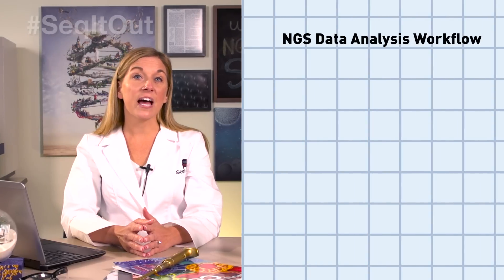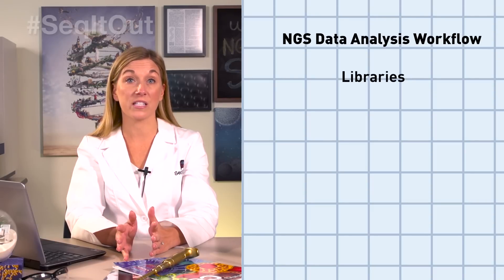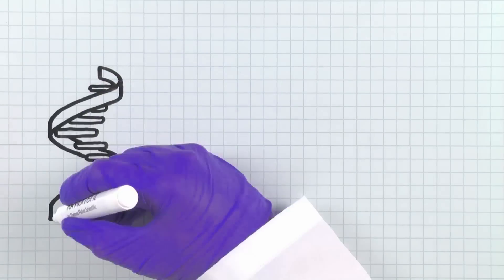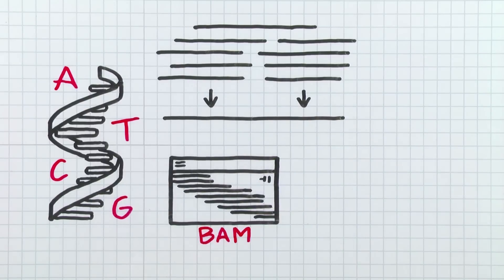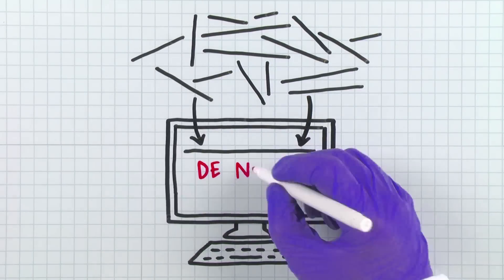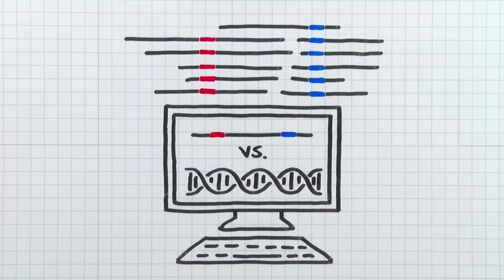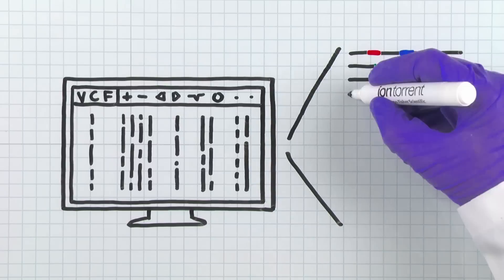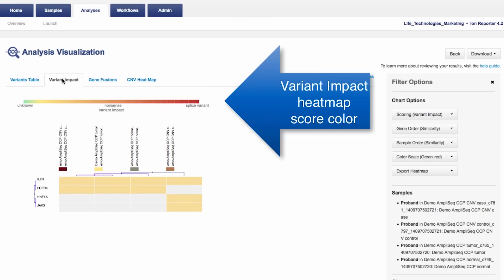NGS Bioinformatics Doesn’t Have To Be Scary – Seq It Out #4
If you are new to Next Generation Sequencing, you’ve heard about the large amount of data it generates and the challenges with finding meaning in all that data. But, don’t worry, just like working at the lab late at night, bioinformatics doesn’t have to be scary.
The power of next generation sequencing, or NGS, is the ability to interrogate 100’s, or 1000’s of genes or even whole genomes in a single sequencing run.  While the throughput and speed are ideal for accelerating genetic research, the amount of data may be overwhelming.  Finding what you are looking for can sometimes feel like searching for a needle in a haystack. Fortunately, many NGS bioinformatics tools take the pain out of data analysis and interpretation.
Let’s take a look at the general NGS data analysis workflow and see why it isn’t so scary after all.
The input into NGS systems is a collection of DNA fragments, known as libraries.  These library fragments can range in size, from about 50bp to 1000bp, depending on the system used.  Basically, NGS systems sequence these library fragments and automatically process the raw sequence data to make sure you get high quality sequences, referred to as reads.  The reads are presented in a manner we lab scientists all understand, like A, T, G and C.
Did you know that if you sequenced everybody's genome on earth, you would need about 21 Exabytes of space on your computer to keep their list of A,T,G and Cs?  That's about 21 billion gigabytes! You definitely need another external drive for that one.

NGS can produce a bunch of A, T, C and G’s, but how do we make sense of it all?  The collection of sequencing reads can be aligned to a reference genome, generating a Binary Alignment Mapping file, or BAM file.   This standard file is the input for many NGS software tools and can be used for a variety of applications, including downstream variant detection.  No reference genome? No problem.  The collection of reads can also be used by specialized NGS software for building a reference genome, called de novo assembly.
So now you have a BAM file with aligned reads, what’s next?  Let’s use the example of variant detection and dive deeper into how to find that needle in a haystack.
Now with the help of our bioinformatics tools, we will determine if the sequence information contains a variant when compared to the reference genome. Variants can be single nucleotide polymorphisms, or SNPs, nucleotide insertions or deletions, also known as indels, as well as, structural variants. The output of variant calling is a Variant Call Format, or VCF, file.  These files contain a list of all variants identified depending on the settings used by the variant detection software.
But what is the biological meaning of the observed changes?  This is where NGS bioinformatics analysis gets really interesting.  There are several software tools that use the VCF file as input.  The tools compare that information against a large collection of annotation databases that associate a variant to some type of function, process, pathway or disease.  Filtering your data based on these annotations helps narrow your focus to variants relevant to your research, getting you closer to that needle.
High throughput NGS is revolutionizing genomics, getting us data faster than ever before.  With all the available NGS data analysis tools, uncovering critical genetic associations and trends or even putting together a new reference genome isn’t as daunting as it once was.  NGS combined with advanced bioinformatics tools means we are not just getting data faster, but critical answers faster, helping lead to a healthier future.

I hope this video was helpful on NGS bioinformatics, and I am sure you’ll have more questions.